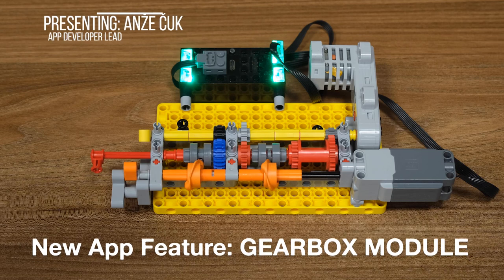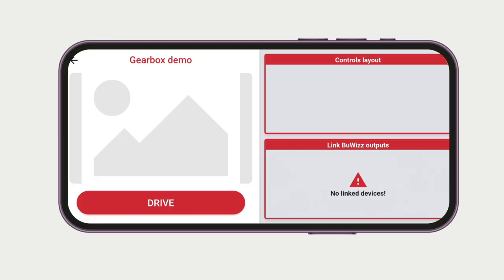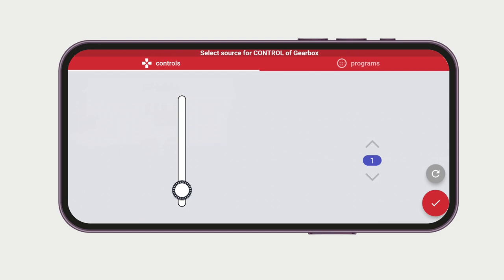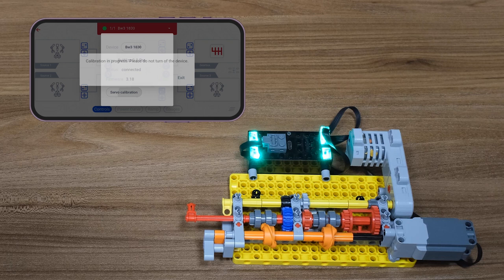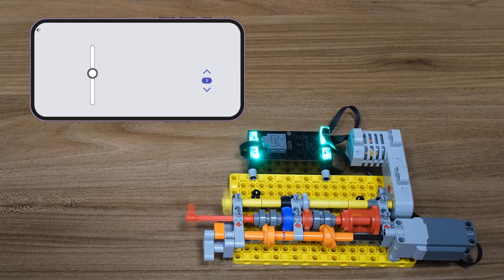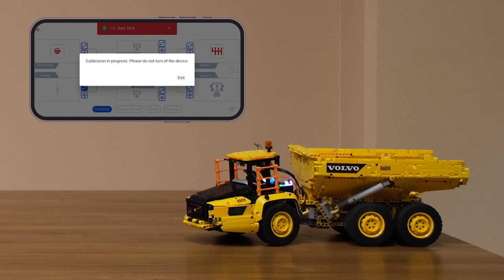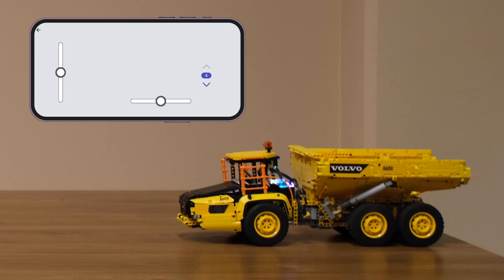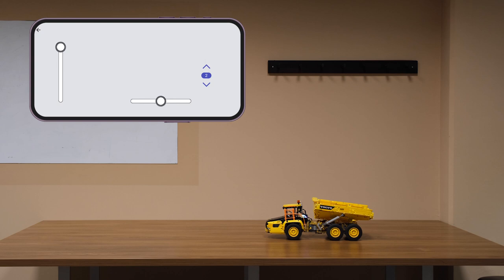BuWizz App Update - Gearbox module (beta)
This feature will be available soon to all.
Currently, the update is in the testing stage, and we plan to roll out the beta version soon.